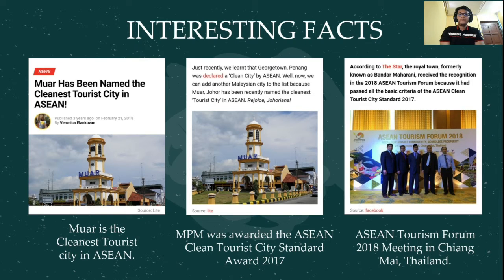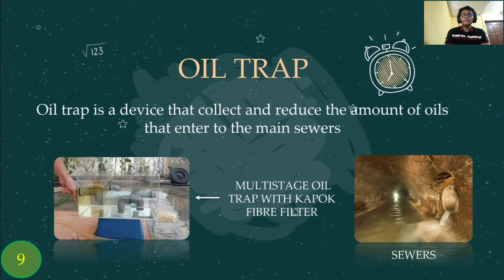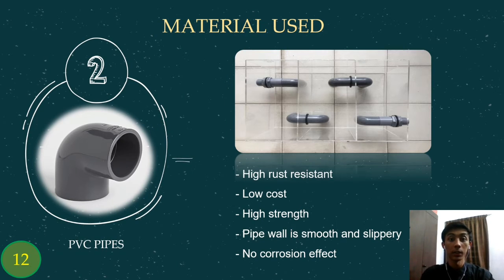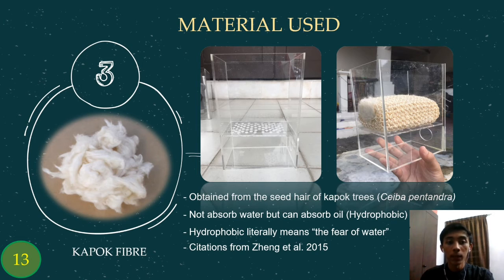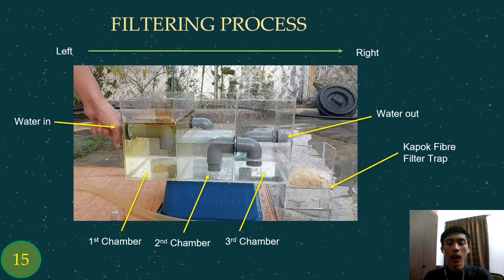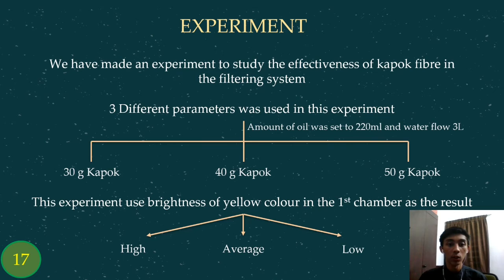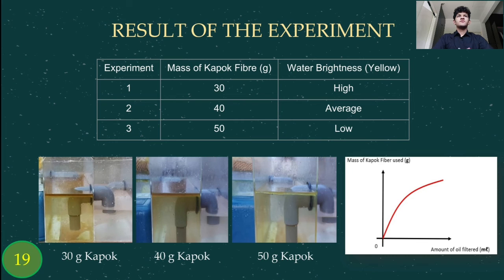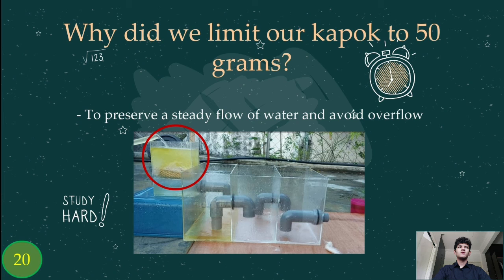C48 Multistage Oil Trap With Kapok Fibre Filter